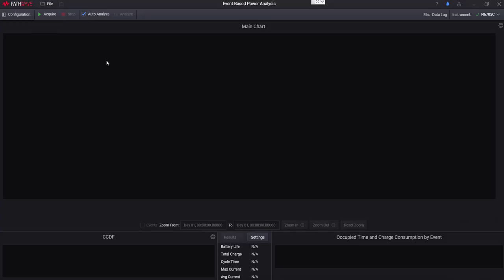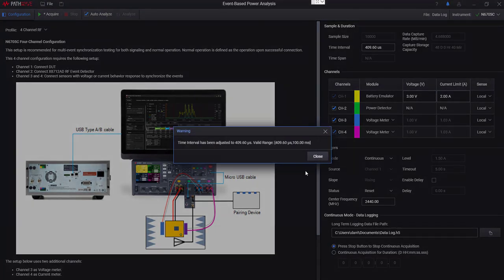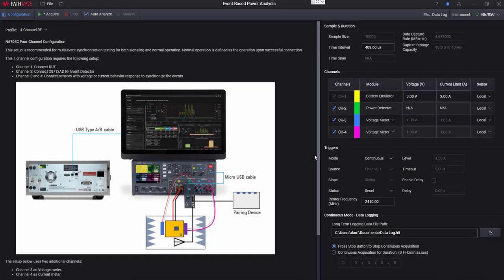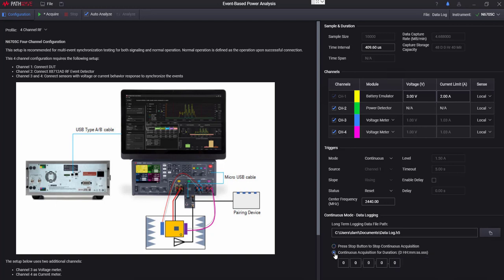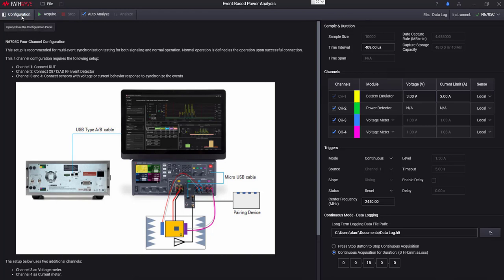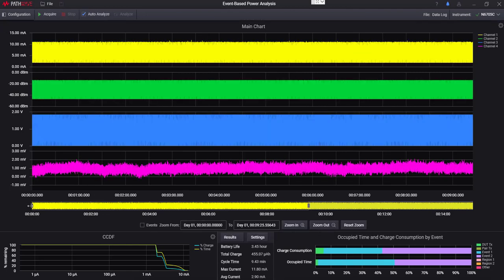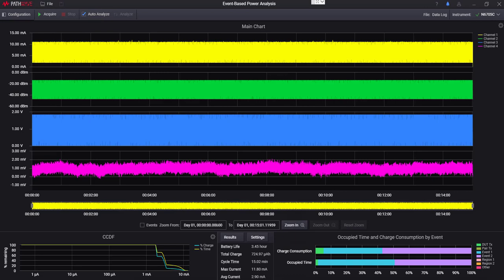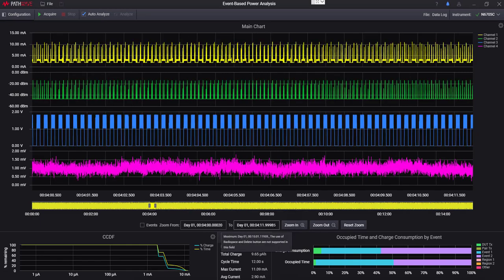Continuous Data Logging with the KS833A2A PathWave Event-based Power Analysis Software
Learn how to configure the KS833A2A PathWave Event-based Power Analysis software together with the X8712A IoT Device Battery Life Optimization solution to measure and log data over several days.  The data logging capability lets you test your device under real-world operating modes to optimize battery life.

X8712A, KS833A2A, KS833A1B, battery life optimization, power consumption,